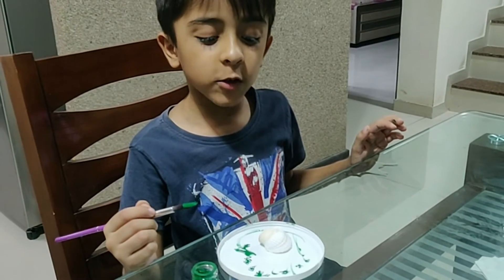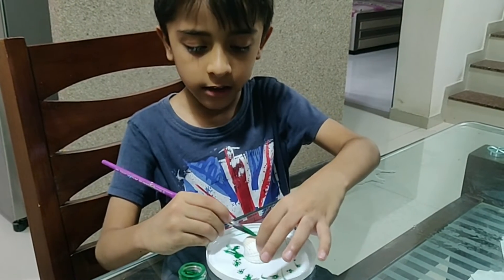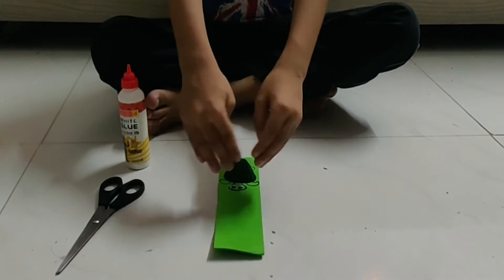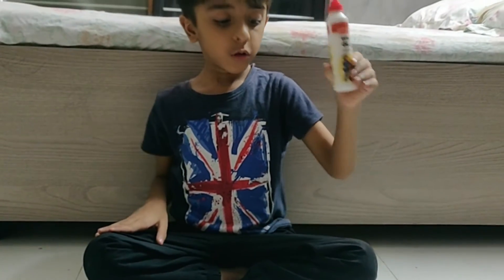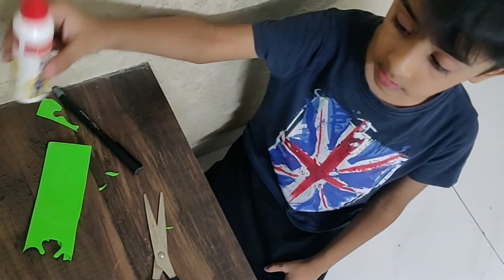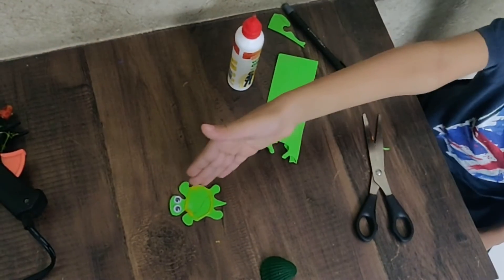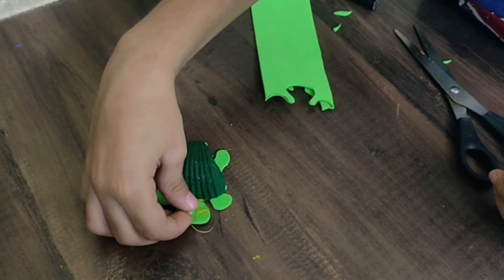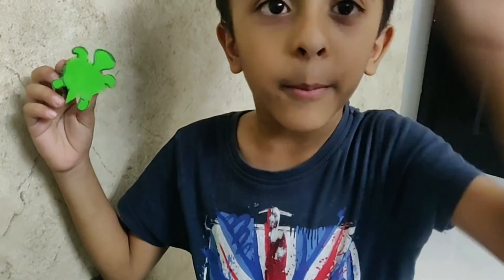Shell Craft - Turtle Tortoise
Lockdown craft for kids .